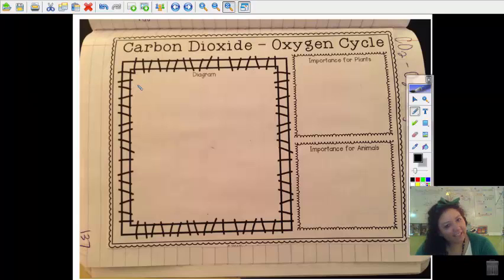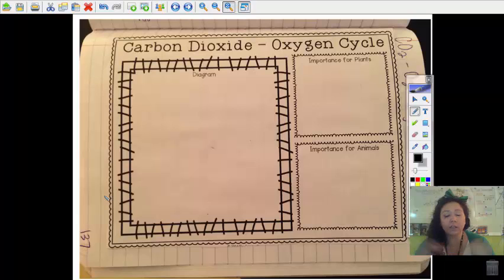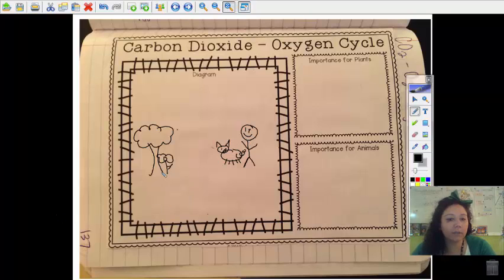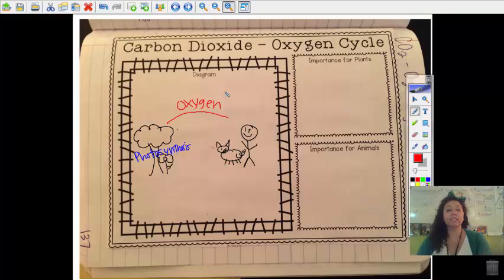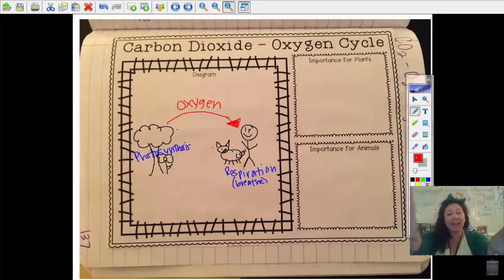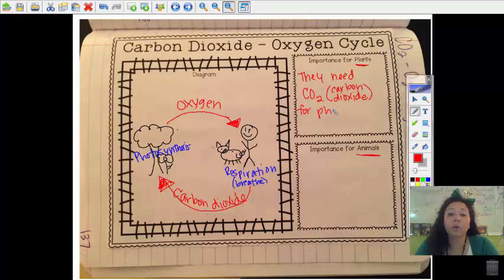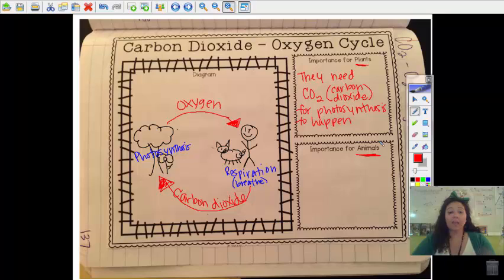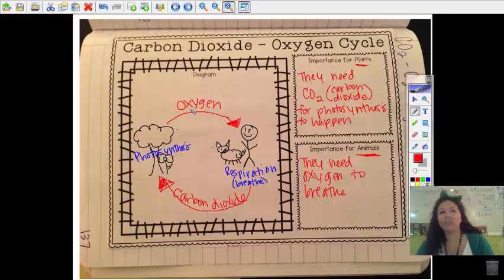carbon dioxide oxygen cycle